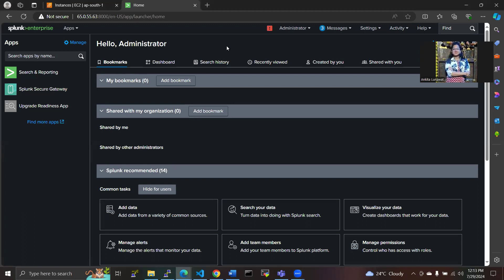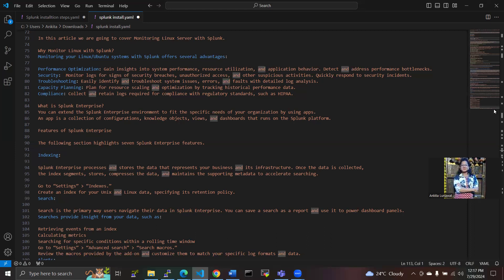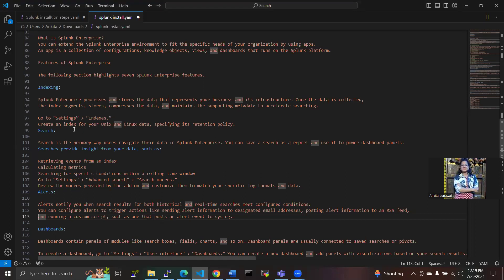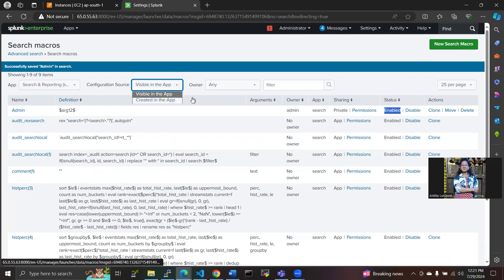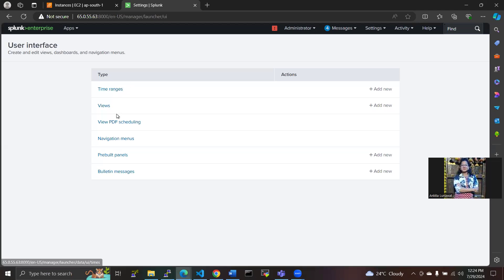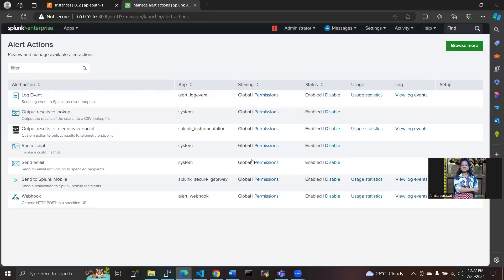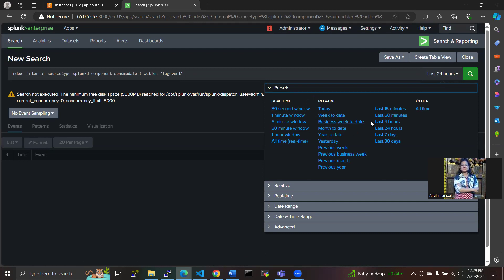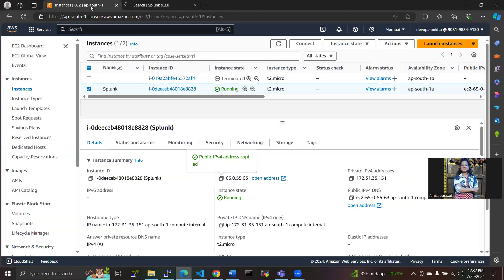Monitor Linux Server with Splunk Enterprise | Splunk Monitoring and Log Analyzer Tutorial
In this video we are going to cover Monitor Linux Server with Splunk Enterprise |  Splunk Monitoring and Log Analyzer Tutorial | Splunk Tutorial
0:00 Why Monitor Linux with Splunk
5:00 Create a Dashboard in Splunk for Linux Monitoring